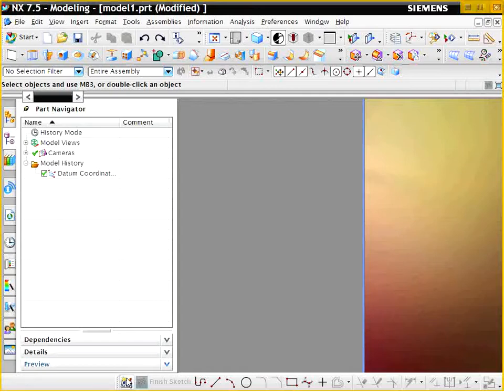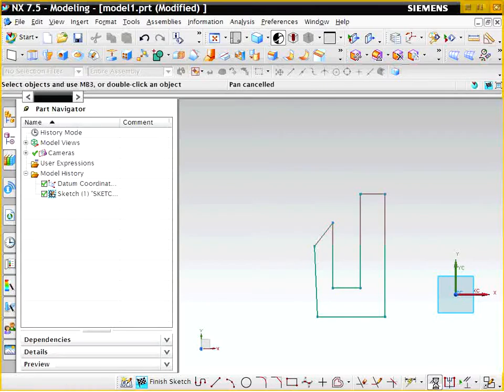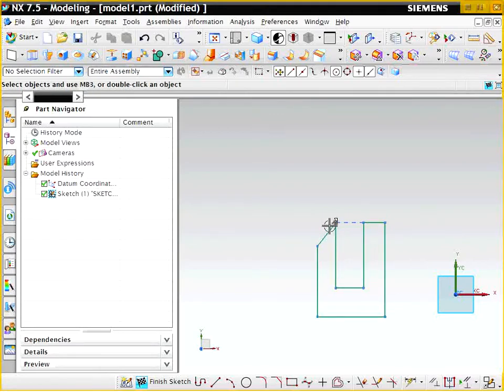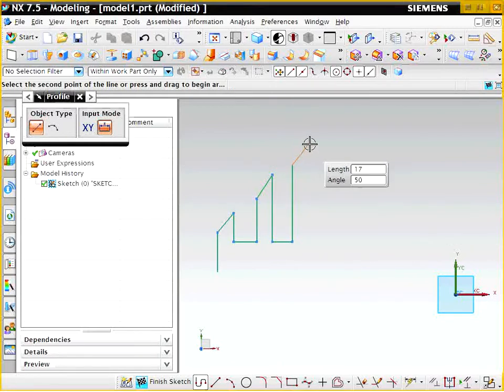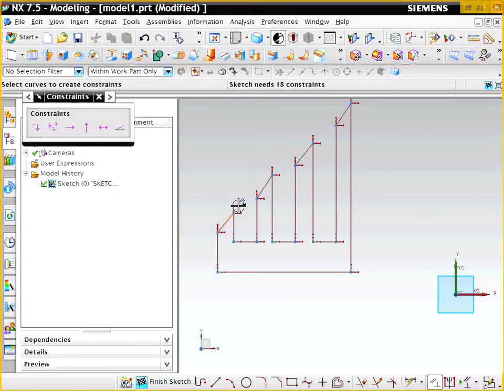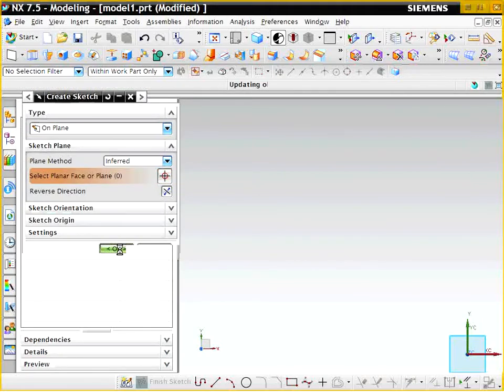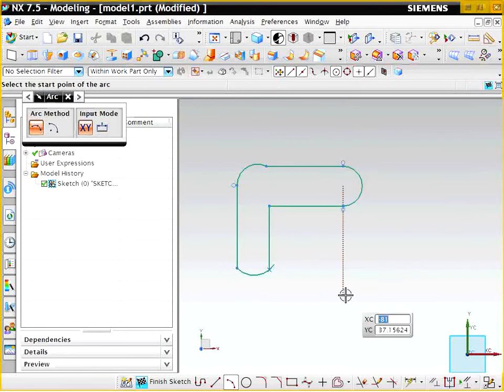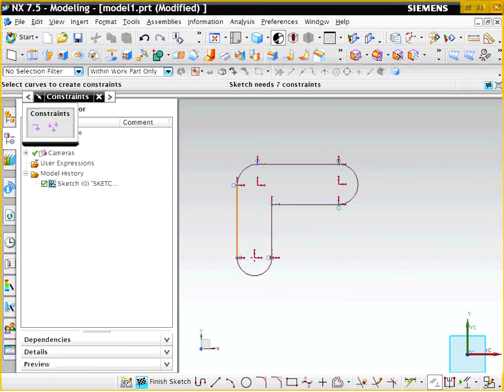Engineering Graphics and Design 1305 (Lecture 9)